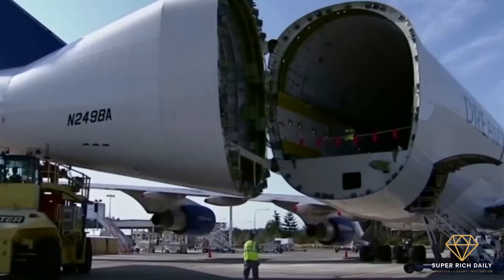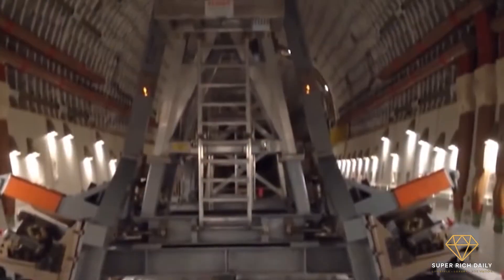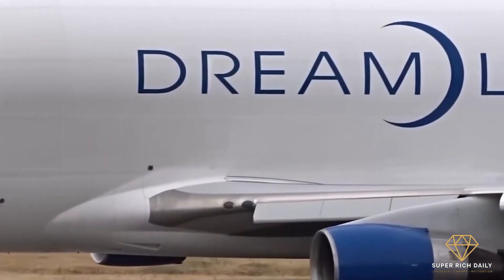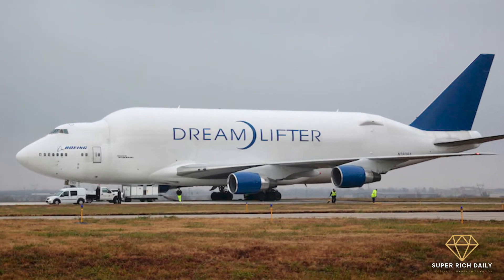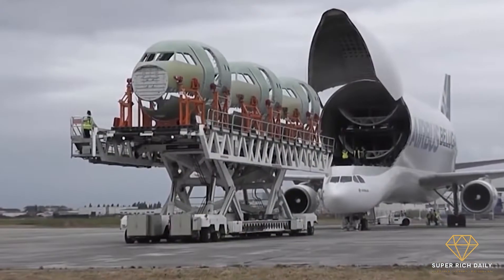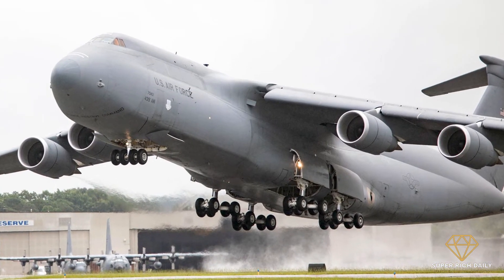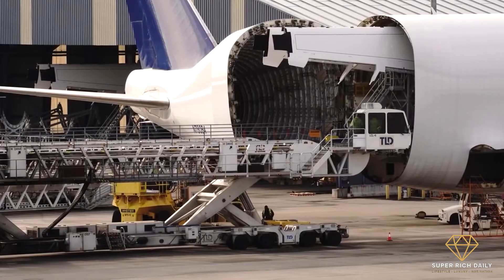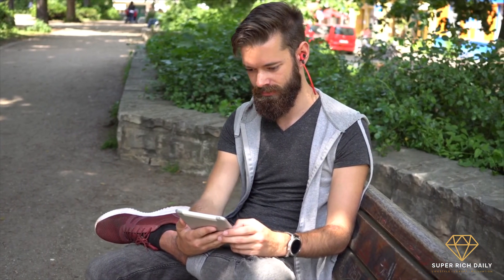Boeing 747 Dreamlifter - Inside The World's Longest Cargo Freighter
The Boeing 747 Dreamlifter is the longest cargo aircraft in the World. The oversized Cargo Freighter is also the rarest as Boeing has built just four of these. Designed for very specific purpose of aiding 787 Dreamliner productions and part transport, the dreamlifter is a aircraft one of its kind.

In this video, we are going to give you a complete inside tour of this mammoth aircraft. We are going to show you the Boeing 747 Dreamlifter from inside. Tell you about its specifications and also how this giant aircraft was assembled.

Sven